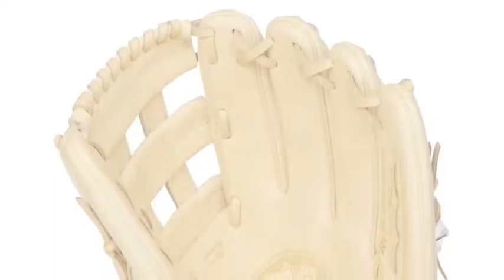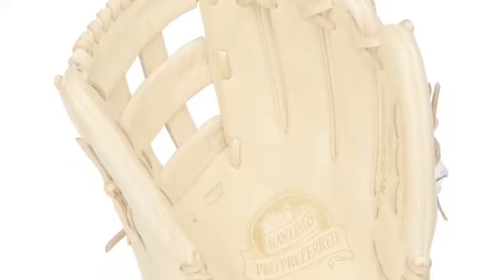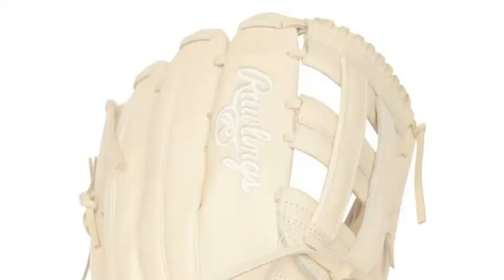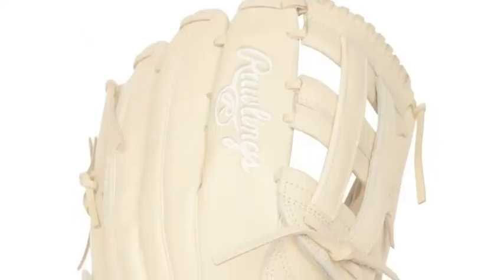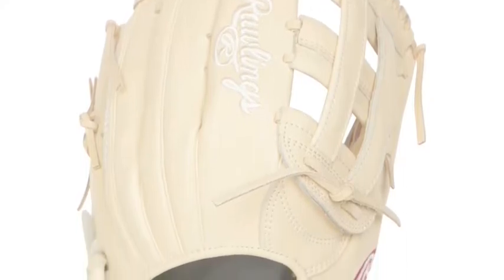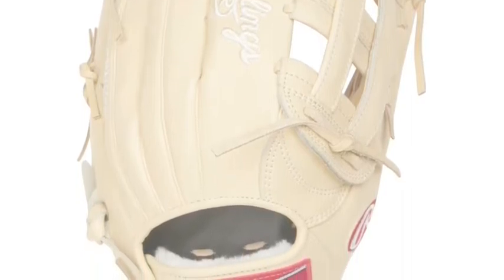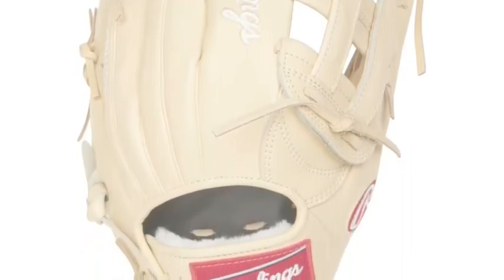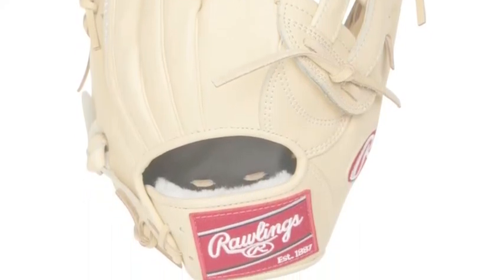Rawlings Pro Preferred 12.75" Outfield Glove PROS3039-6CC | Baseball Bargains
The Rawlings Pro Preferred 12.75" Outfield Glove PROS3039-6CC is constructed with top of the grain leather and a large h-web pocket.